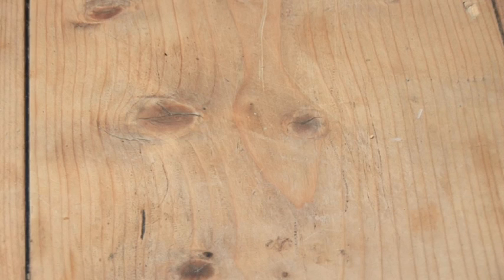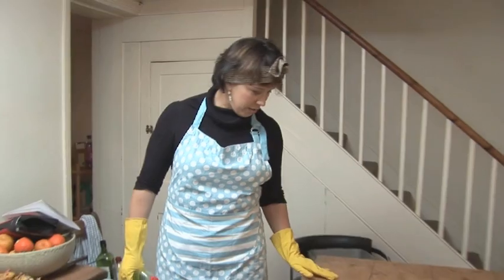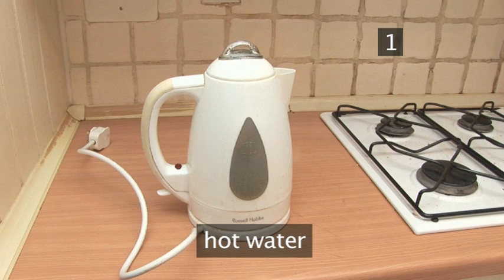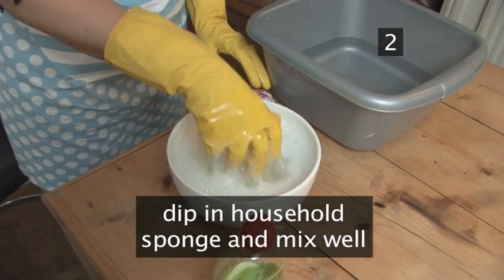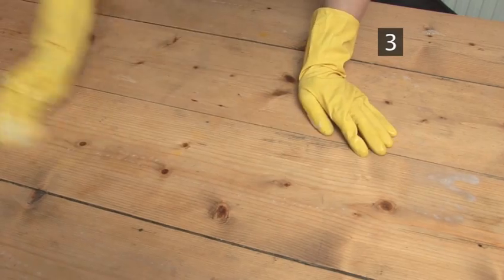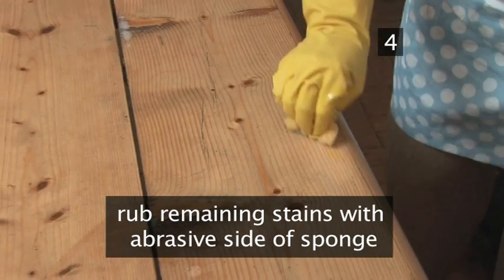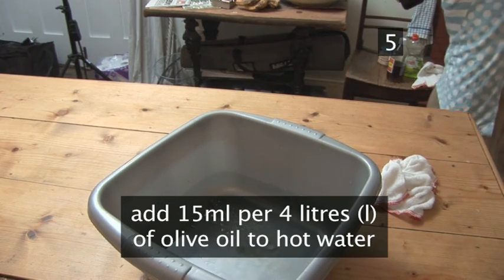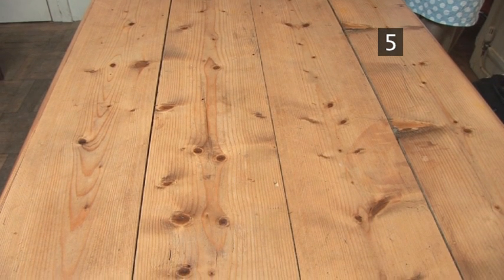How To Clean Unvarnished Wood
Clean Unvarnished Wood. Keep your wood in top condition without ruining the look.